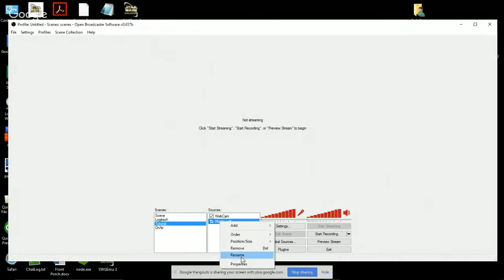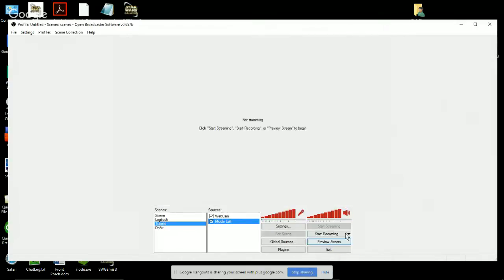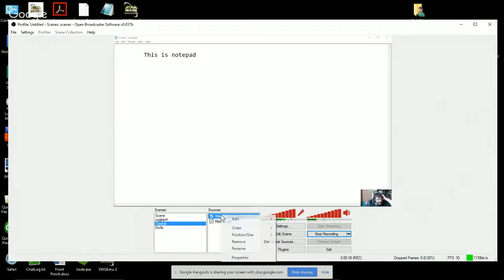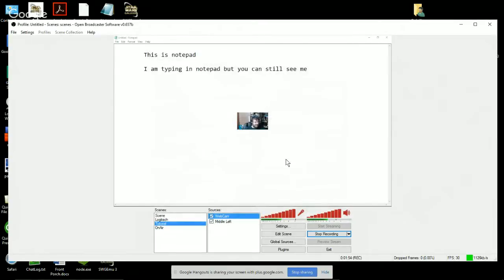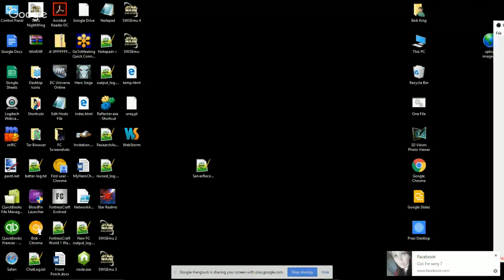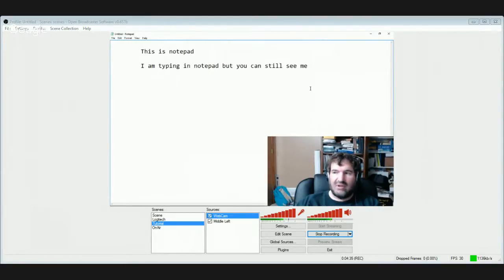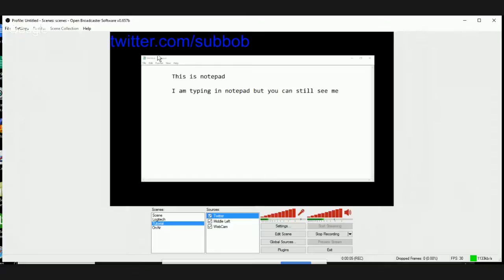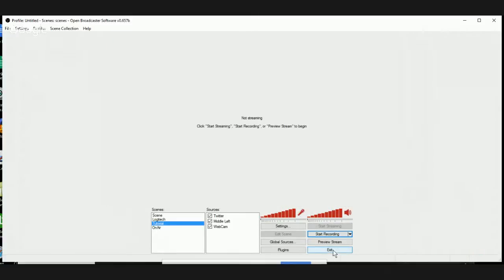Using Open Broadcaster Software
Quick demo of using Open Broadcaster Software video in video